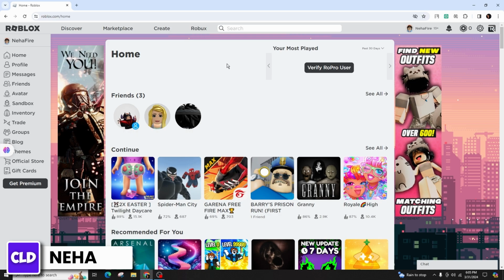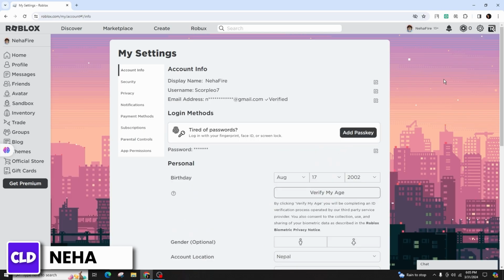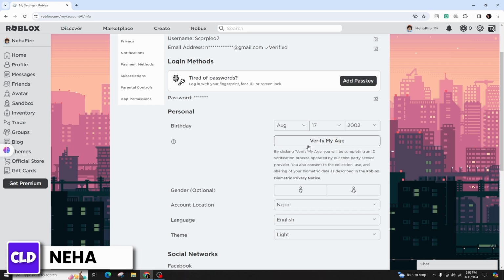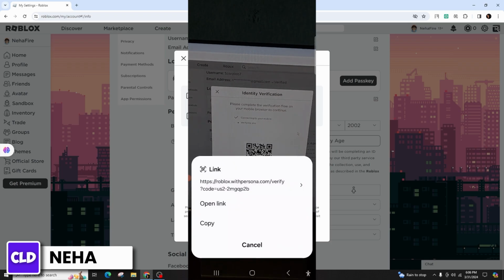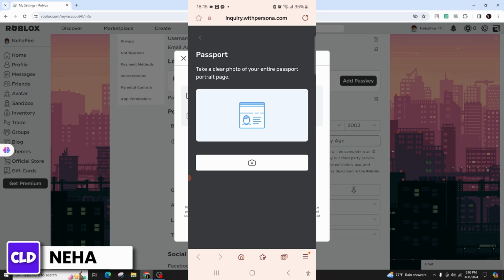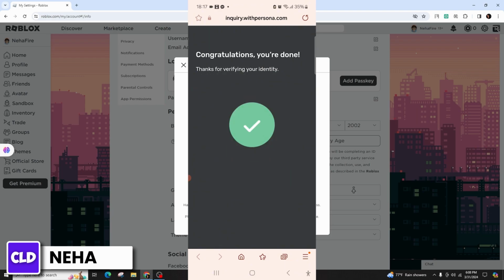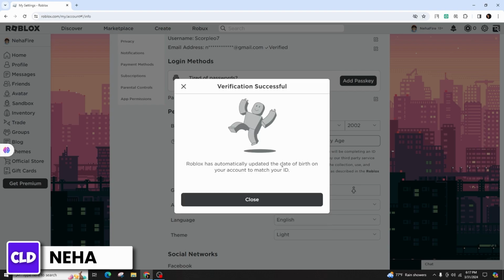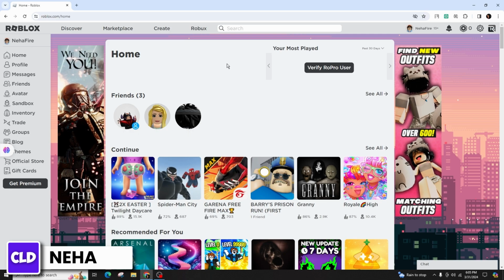How To Get Voice Chat On Roblox 2024 - New Method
Tutorial On How To Get Voice Chat On Roblox 2024.

Welcome to Create Login And Delete! As Roblox continues to evolve in 2024, voice chat has become a sought-after feature for many players. Whether you're playing on mobile or looking for ways to enable voice chat for free or without ID verification, this guide will provide you with all the necessary information and steps to enhance your Roblox experience with voice communication.

Let’s explore the ways to enable and enjoy voice chat on Roblox!

🔑 Topics Covered:

1. **How to Get Free Voice Chat on Roblox**: Understanding the process to access voice chat on Roblox without any additional cost, ensuring a more immersive gaming experience.

2. **How to Voice Chat in Roblox Mobile**: Step-by-step instructions on setting up and using voice chat on Roblox when playing on mobile devices.

3. **How to Get Voice Chat on Roblox Without ID**: Exploring possible methods to enable voice chat on Roblox without the need for ID verification, considering privacy and accessibility.

🕒 Timestamps for Easy Navigation:

0:00 - Introduction
0:30 - Enabling Free Voice Chat On Roblox
0:40 - Steps To Get Voice Chat On Roblox
2:35 - Enabling Roblox Voice Chat After Verification

This guide is perfect for Roblox players who want to communicate with friends and other players using voice chat. Any questions or need further assistance?